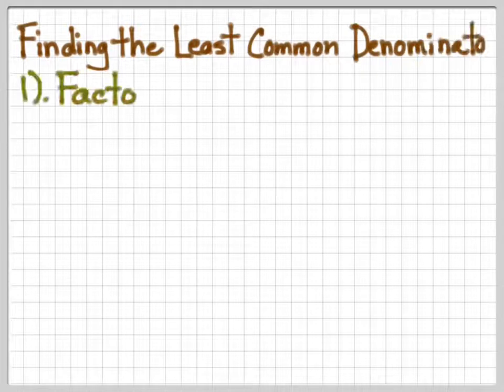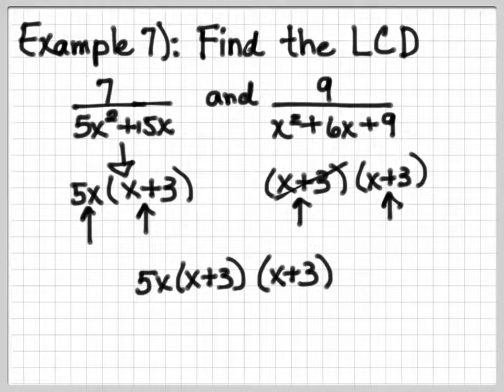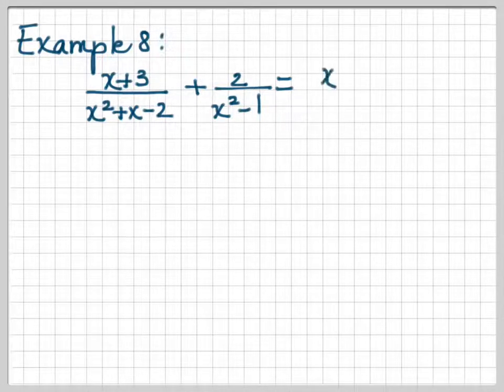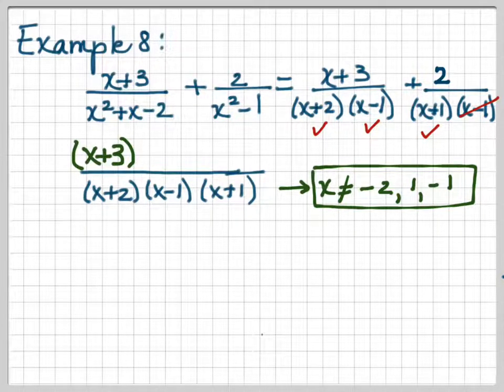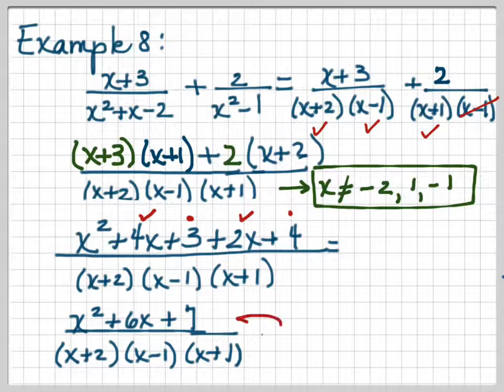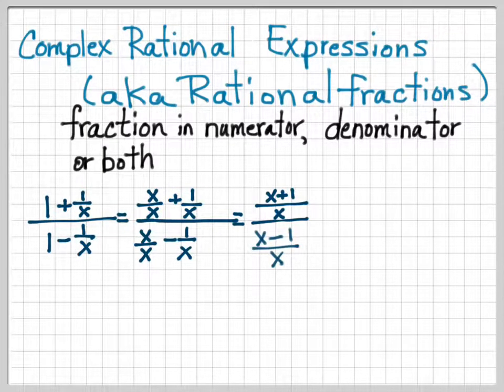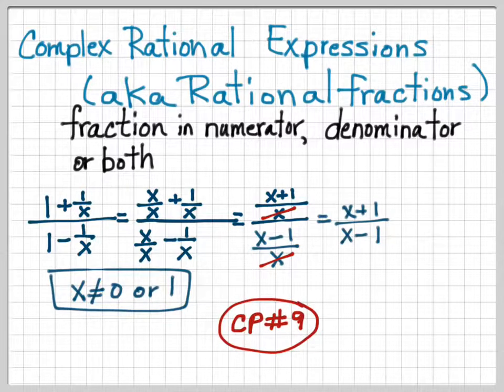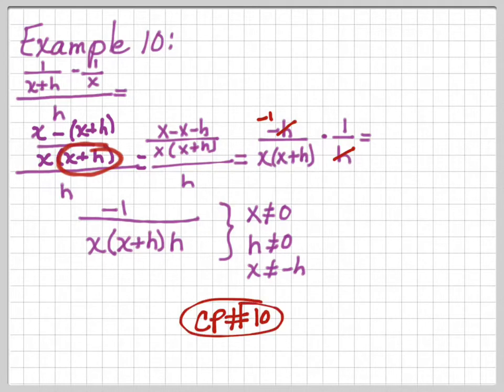Rational Expressions -Part II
This video is part 2 of o video on  rational expressions to prepare for trigonometric equations